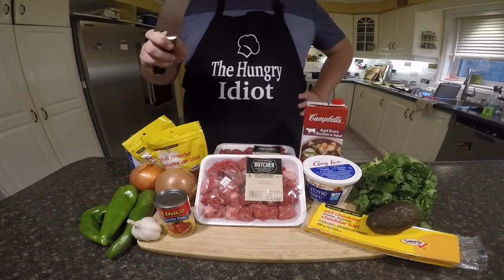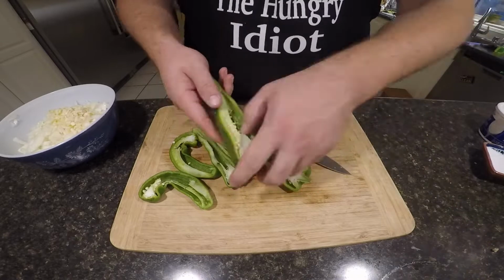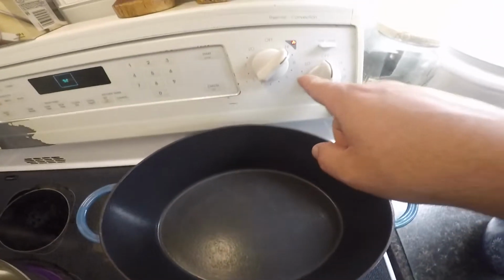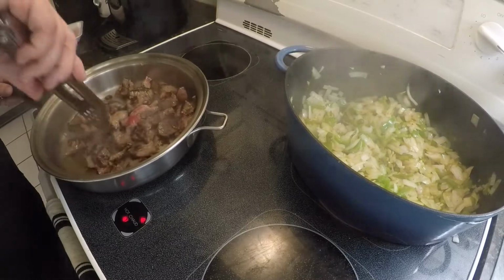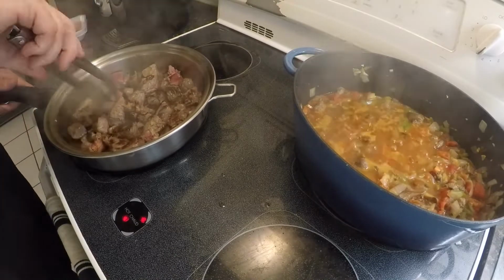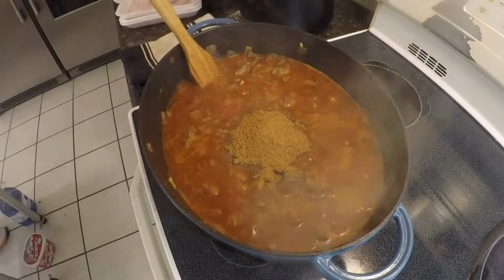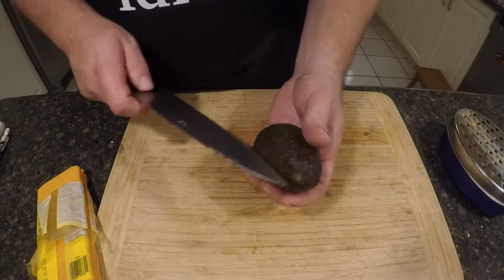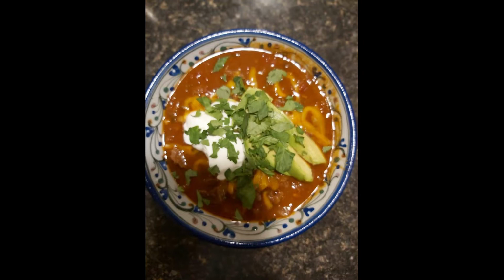Chilli Con Carne or Texas Chilli Recipe. Eat this you imbecile. The Hungry idiot.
My version of bean-less Chilli.

INGREDIENTS
- Yellow onions (2 large or 3-4 small)
- Garlic (half bulb)
- Poblano or Anaheim peppers (1-4)
- Tomato Paste
- Canned diced or crushed tomatoes (1)
- Chili powder (2-4 tablespoons)
- Cumin (2-4 tablespoons)
- Beef broth or stock
- Stewing beef (2-3 lbs)
- Sour Cream
- Avocado
- Cilantro
- Old cheddar cheese
OPTIONAL
- Liquid smoke